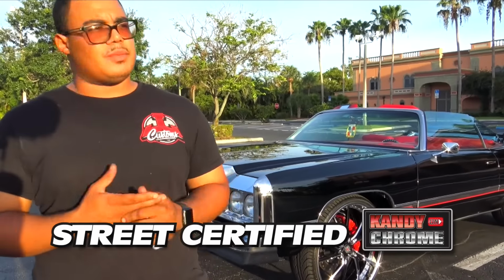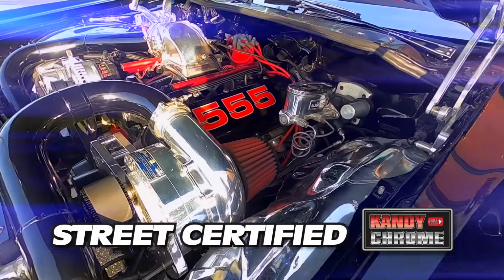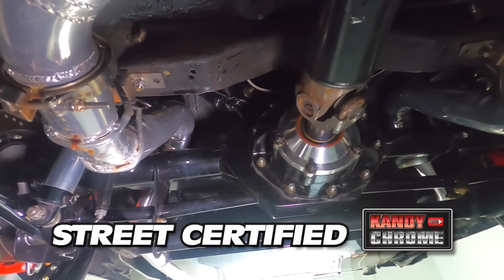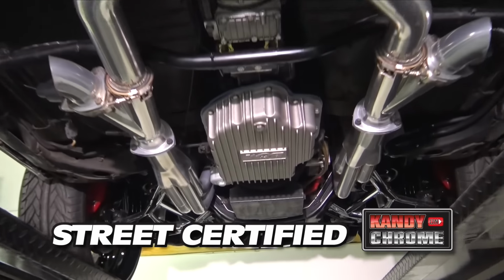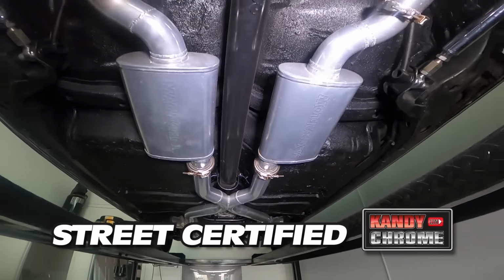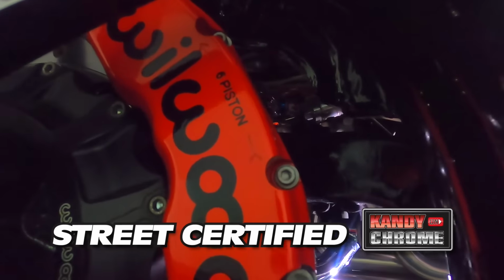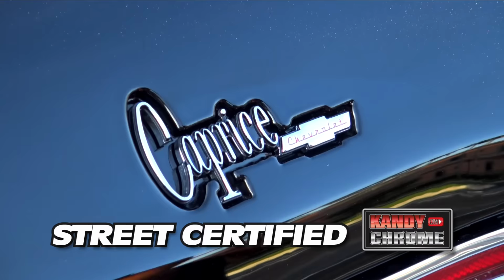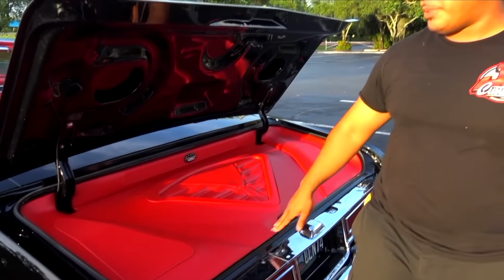KandyonChrome: The Greatest 1974 Caprice in the World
This 1974 Caprice Classic is the Top of the Line Build. This car has everything. Fully chromed suspension, FabTec 9 inch rear end, gear vendor, 555 Big Block with a pro charger, Fully custom interior, keyless entry and push-button starter, custom gauges, and way more than we can even describe. See for your self that is one for the record books!

This was a JL Customs Build @_jlcustoms 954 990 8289